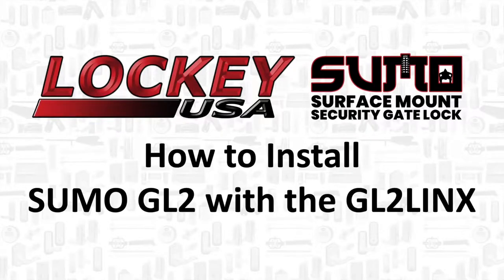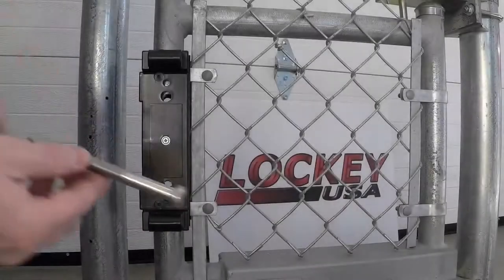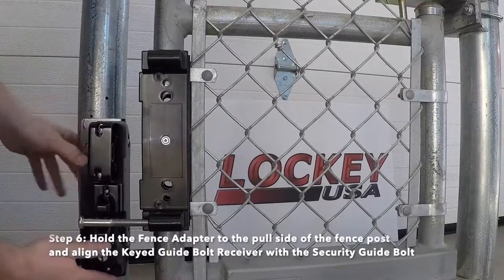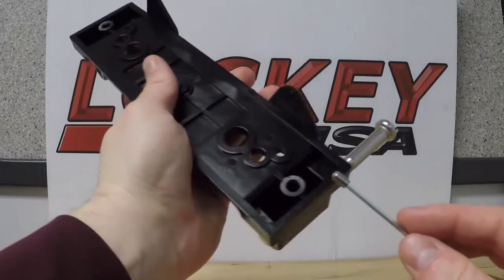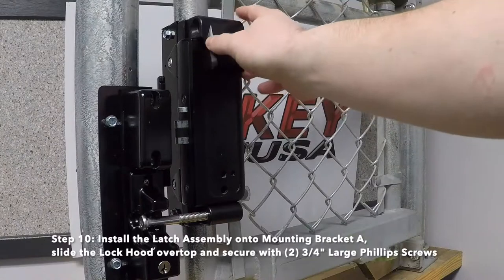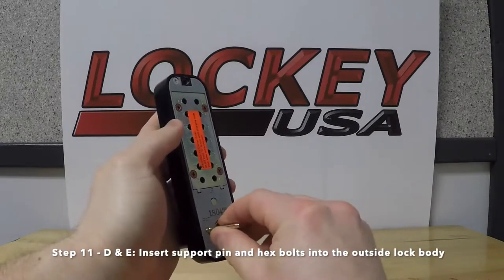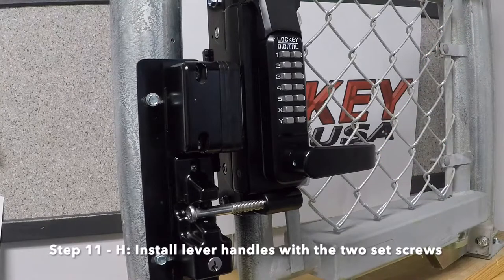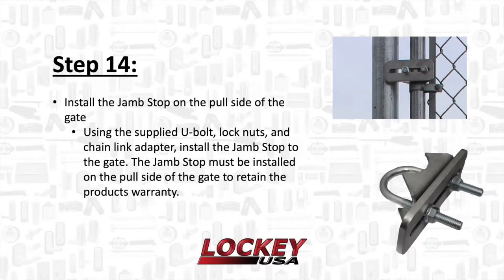How to Install The SUMO GL2 Series Mechanical Gate Lock With A GL2LINX Adapter For Chain Link Gates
Watch this video demonstration on how to install the SUMO GL2 Series Mechanical Gate Lock with the GL2LINX Adapter for Chain Link Gates.

*Lockey SUMO GL2 Series Surface Mounted Mechanical Gate Lock*
Lockey's SUMO® GL2 Surface Mount Gate Lock is designed to meet your ever-changing security needs. It is available in two color finishes and single or double combination models. Single combination models have a keypad and lever handle on the exterior, and the interior side allows entry with a lever handle, while the double combination requires a user code for both sides to gain entry. The SUMO® GL2 Surface Mount Gate Lock is a deadlocking spring latch with key override, changeable handing, a lockout function, and locks automatically once close but is equipped with a passage function. It features one customizable code with thousands of possible combinations that is easy to update. The SUMO® GL2 Surface Mount Gate Lock is surface mounted to your existing gate and is easy to install the gate kit on ornamental, aluminum, vinyl, and wood gates.

*Features:*
- Deadlocking Spring Latch
- Surface Mounted, No Welding Needed
- Easy and Quick Installation, Easy To Change Code
- One User Code With Thousands of Possibilities
- Lockout Function That Prevents Code Use
- Locks Automatically With Gate Closure
- Passage Function, Key Override
- Changeable Handing
- Ideal For Ornamental, Aluminum, Chain Link, Vinyl, and Wood Gates
- Interior and Exterior Use, Weather Resistant

*Lockey Adapter For Installing SUMO GL2 Gate Latch On Chain Link Gates*
Sizes Available: 1 5/8" and 1 7/8"

Visit *GateSecurityHardware.com* to shop LockeyUSA, where our incredible team of highly skilled professionals are passionate about Lockey door and gate security systems and providing every customer with top-of-the-line resources and tools. Attentively serving our customers' needs for over forty years, we offer below-market prices on high-quality Lockey Mechanical Locks, Electronic Locks, Gate Hardware, Panic Exit Equipment, OEM Replacement Parts, and Accessories. Our professional customer service team is here to help!

- *Office Location:* 8500 Hadden Road, Twinsburg, OH 44087
- *Hours:* Monday - Thursday 8:00 am - 6:00 pm EST;
               Friday 8:00 am - 5:00 pm EST